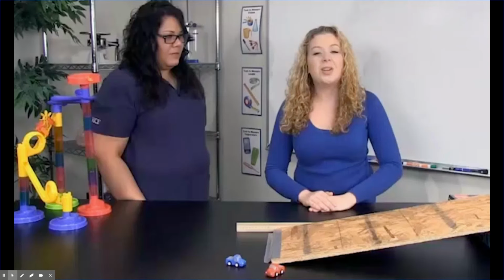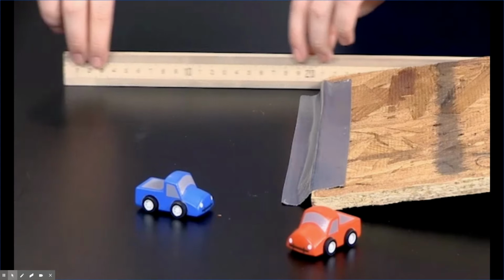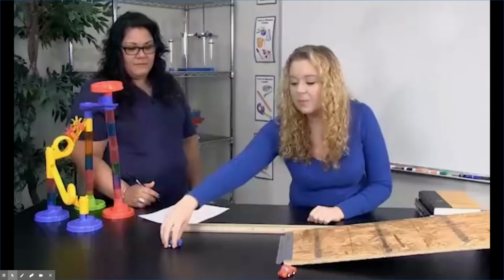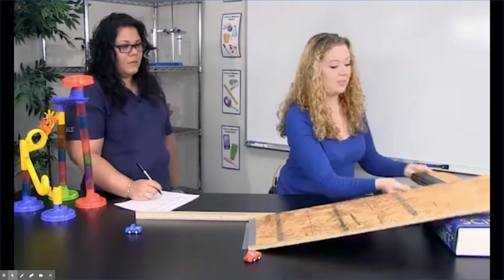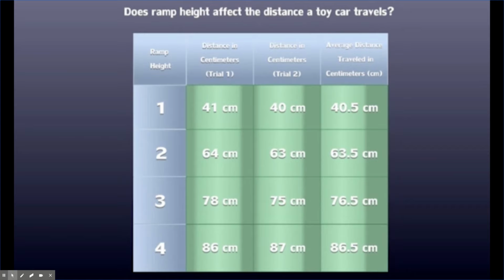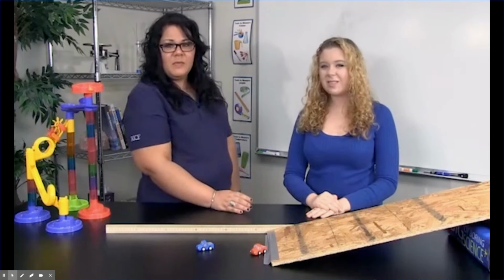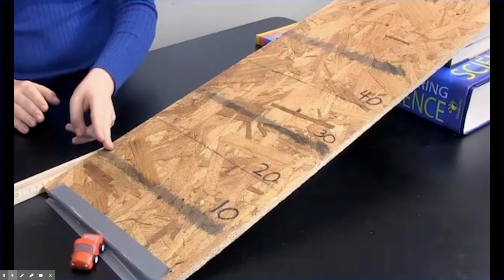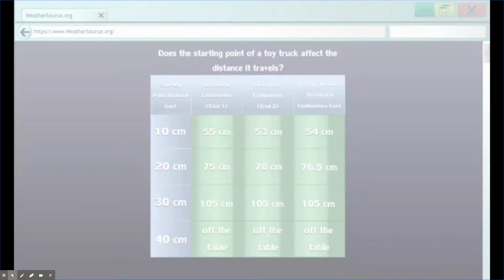Experimenting with Forces